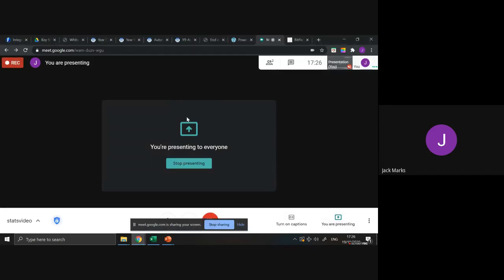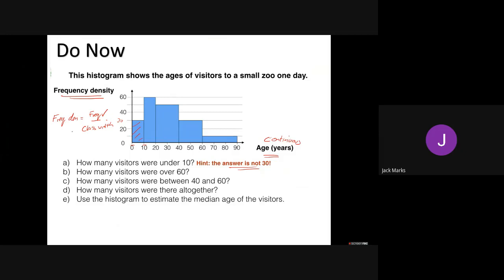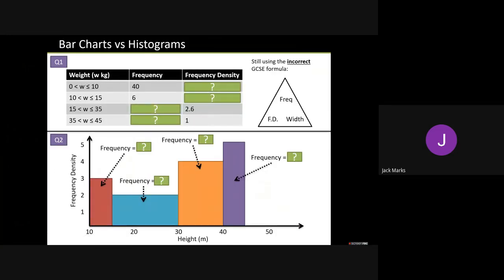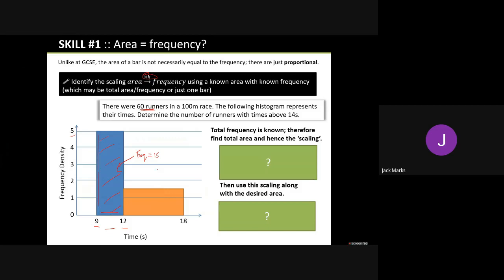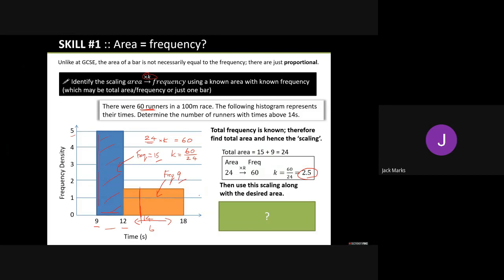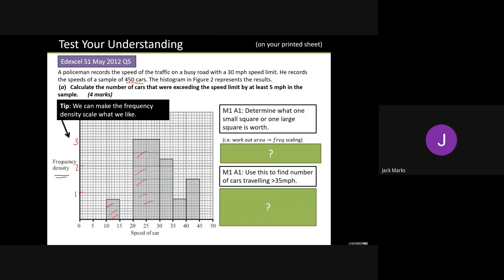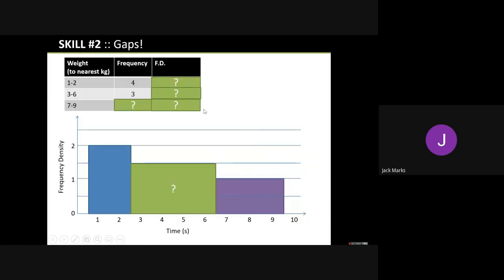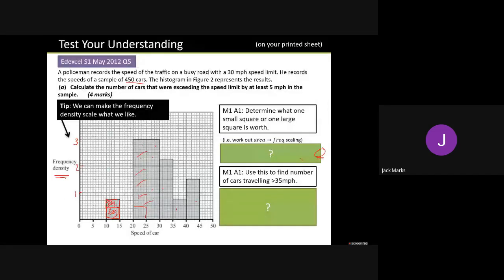Stats - Y1 - 3D - Histograms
This video matches chapter 3: Representations of Data from the Pearson Edexcel Applied Maths book for Year 12 A level Maths.

The slides are adapted from those by DrFrostMaths, BossMaths, and other resources with the intention of providing support to students.